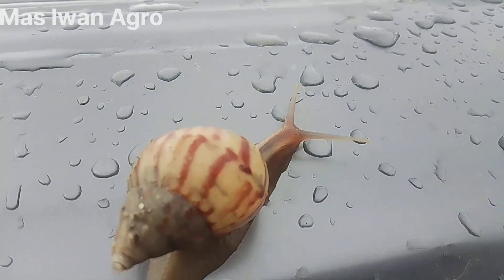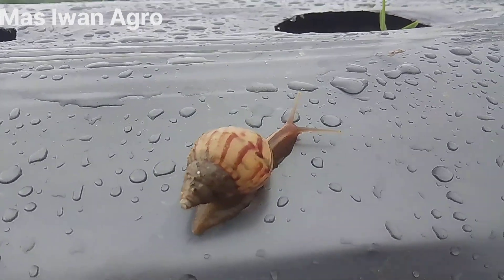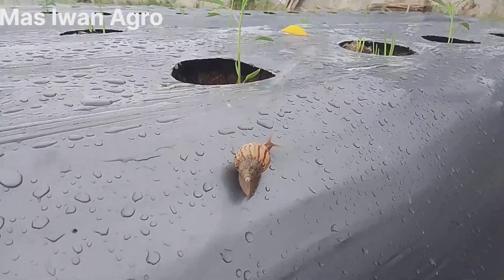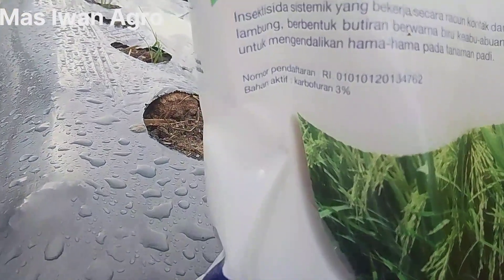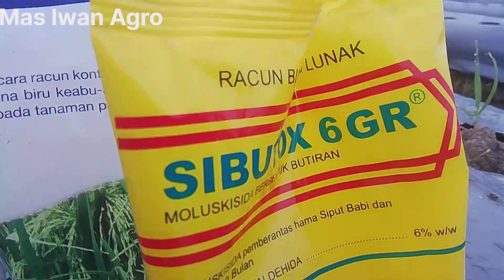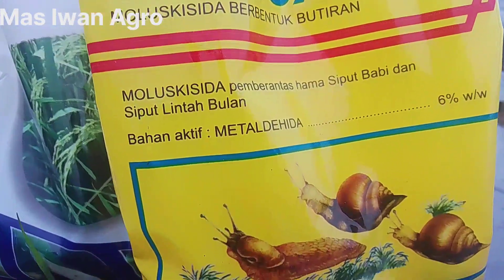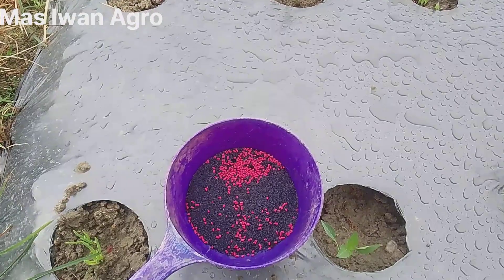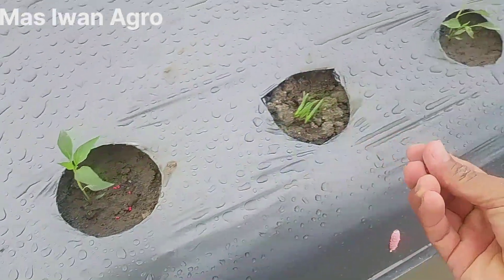Cara mengatasi hama bekicot pada cabe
untuk lebih jelasnya silahkan tonton video ini sampai finis